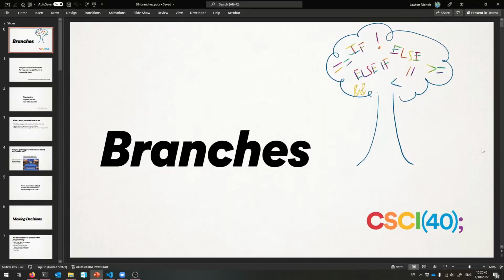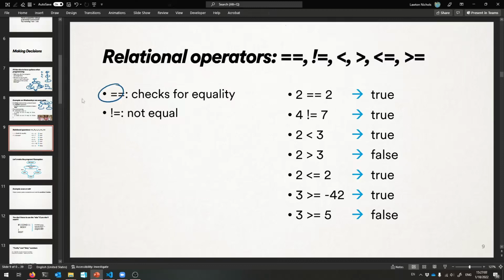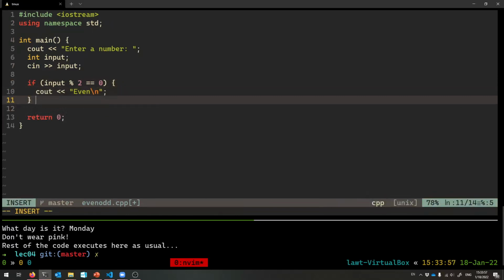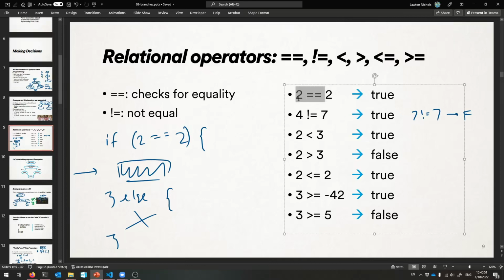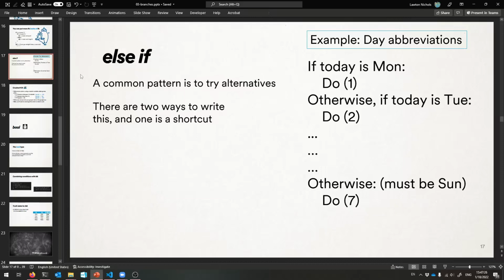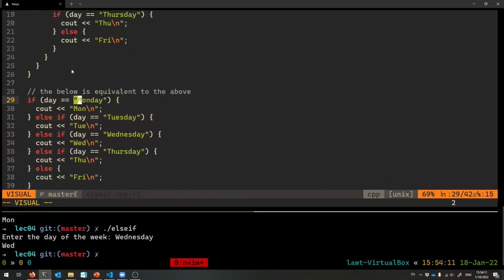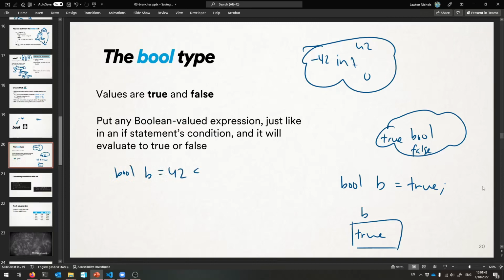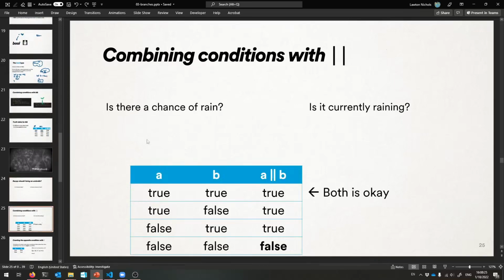(S22) (S22) CSCI 40 Lecture 4